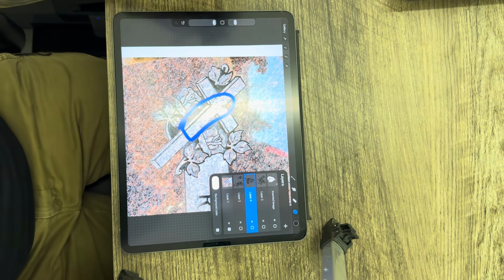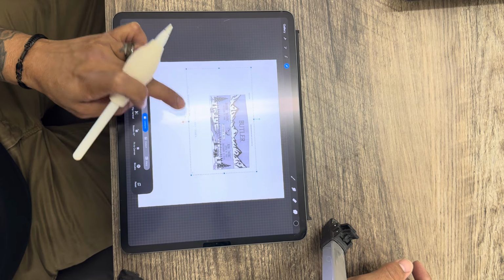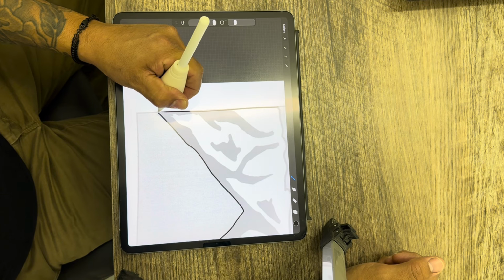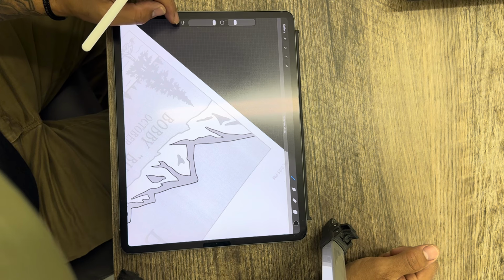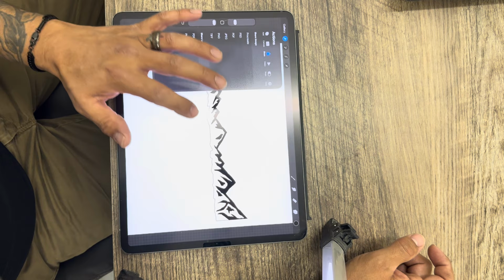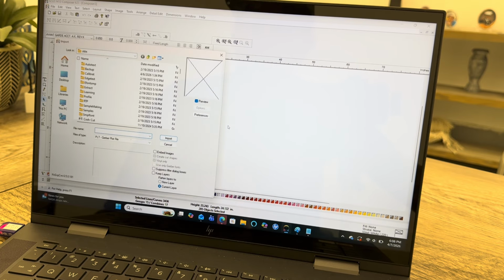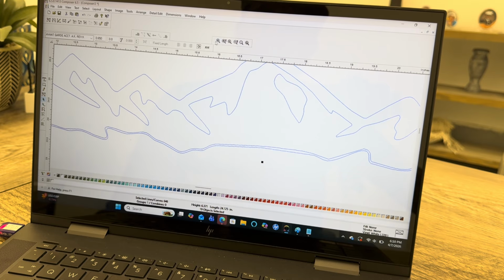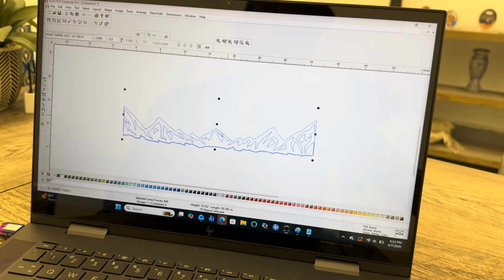How to use Procreate with Composer design programs to create a custom headstone design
How to create a custom headstone design using two programs. One to draw, trace or re create an existing design and the other design program to vectorize the design.